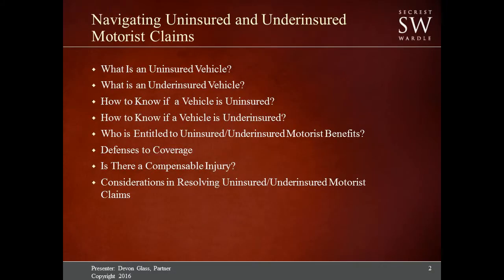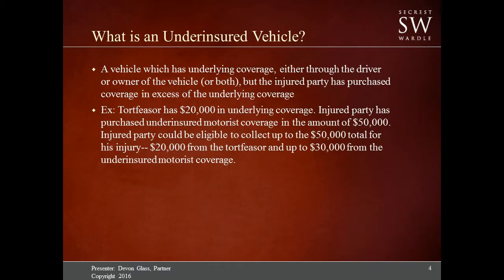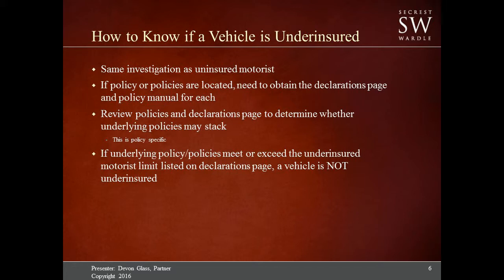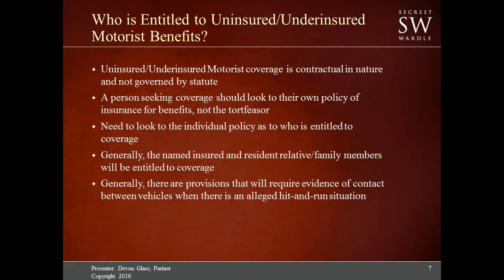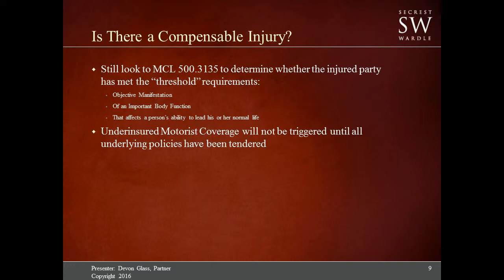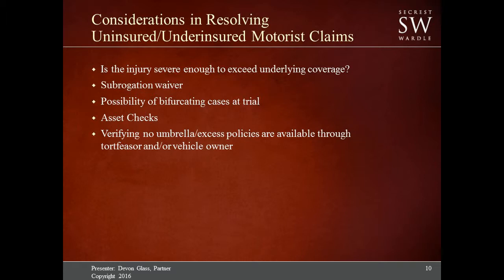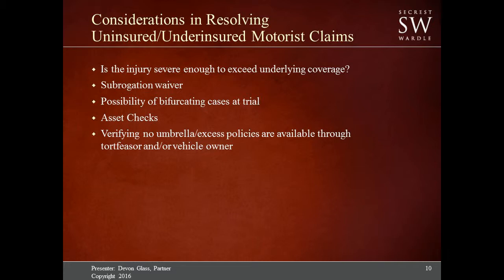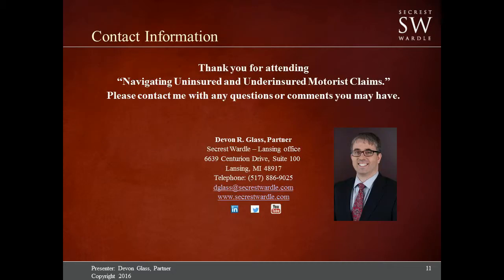Navigating Uninsured and Underinsured Motorist Claims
Presented by:
Devon R. Glass, Partner - Troy

Secrest Wardle is a law firm specializing in defense litigation and counsel for insurance, municipal, and commercial clients headquartered in Troy, Michigan, with additional offices in Grand Rapids and Lansing. email  or call .